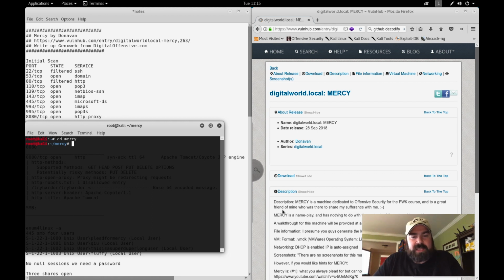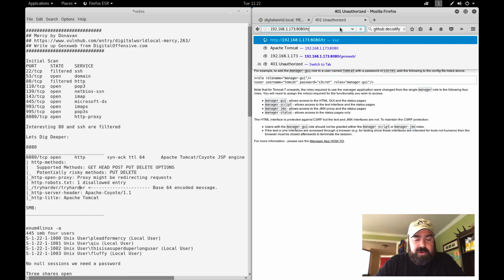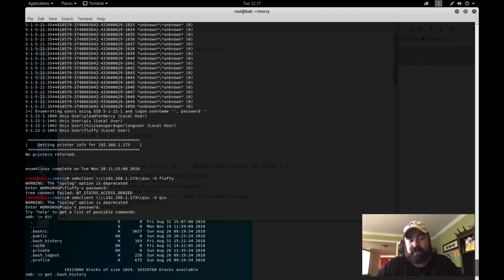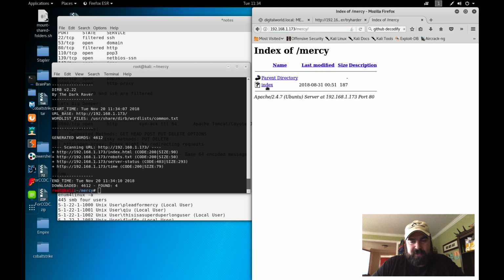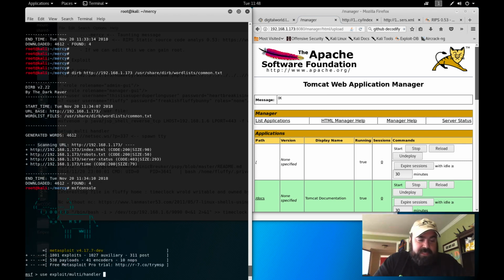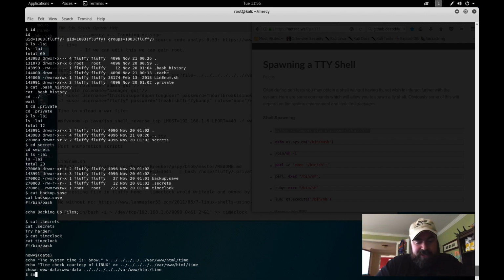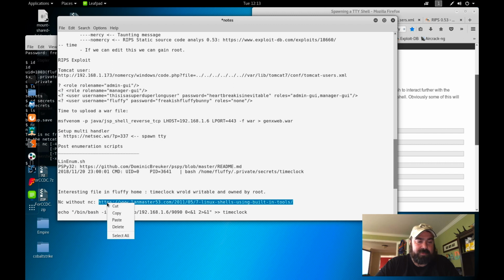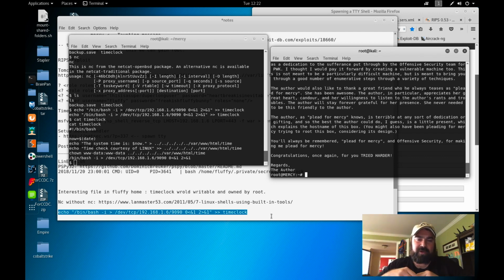Path to OSCP: VulnHub Mercy Walkthrough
Today we take a look at Mercy found on VulnHub by the author Donavan. This is an OSCP style boot to root that really requires you to enumerate and pay attention. You will get to work through several steps before being able to obtain the root flag and claim victory over Mercy. However, if you do not enumerate well enough you may find yourself pleading for mercy.

Reference Material and Swag:

Web Application Hacker Handbook
Red Team: How to succeed by thinking like the enemy
Red Team Field Manual (ON SALE) -- must have for any tester
Kali Hoodie (Great holiday present)